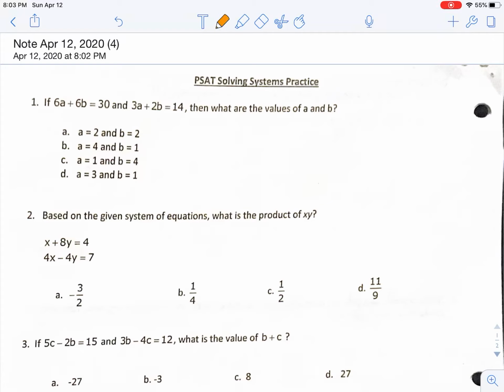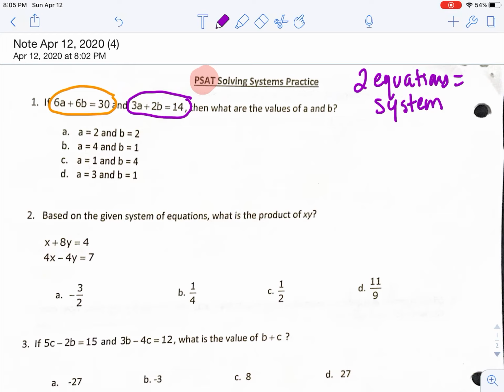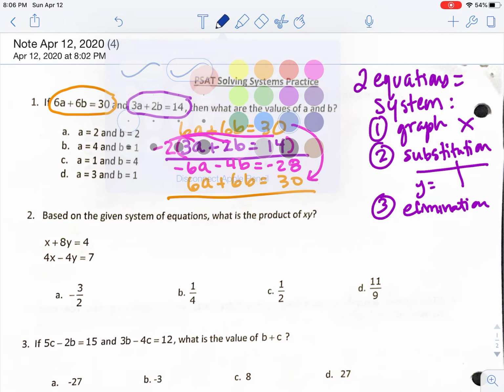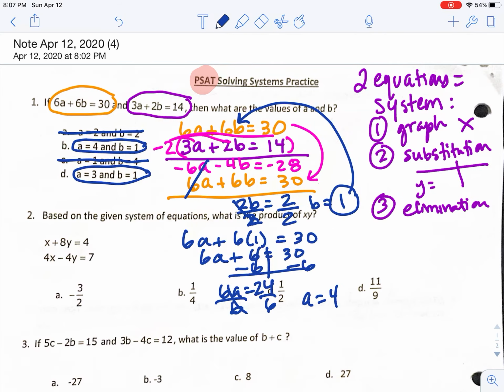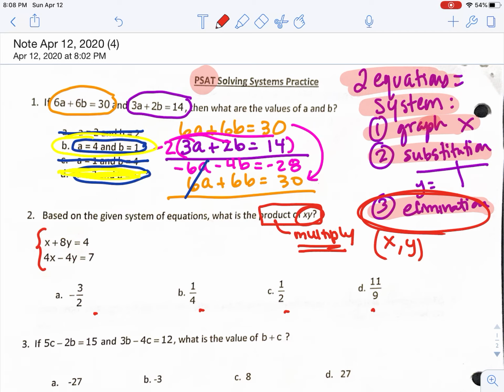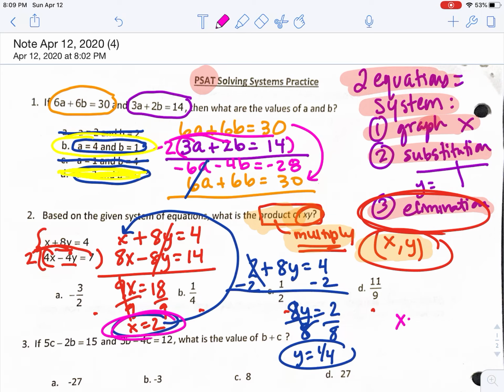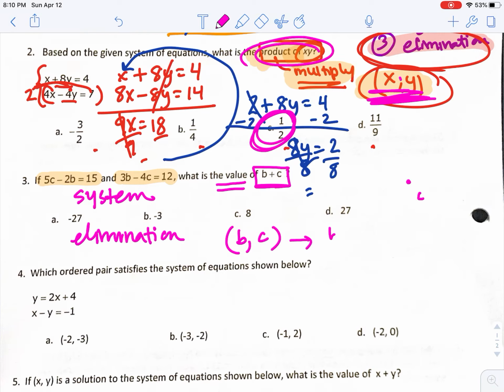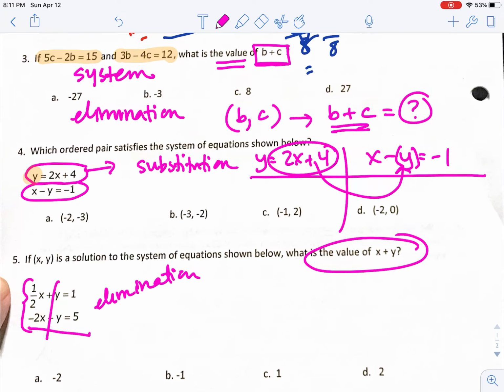Page 18 PSAT systems